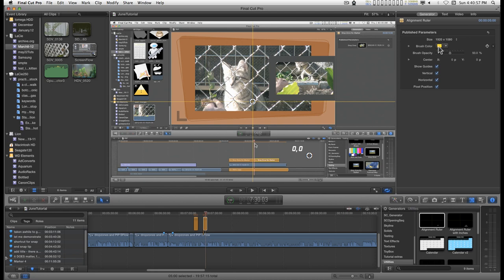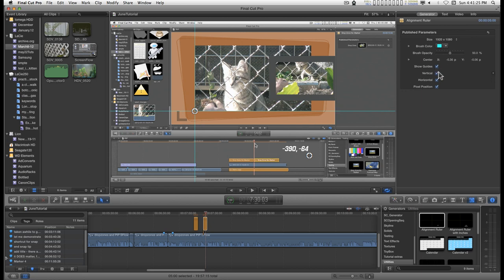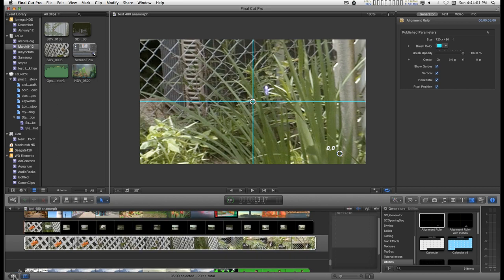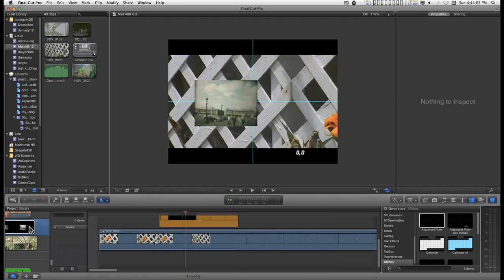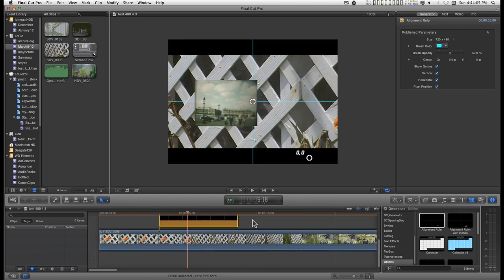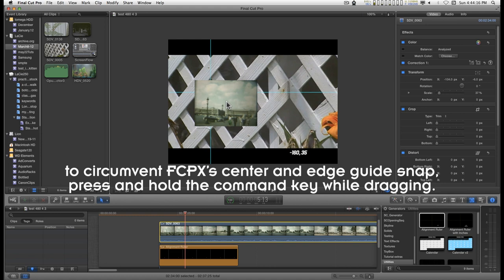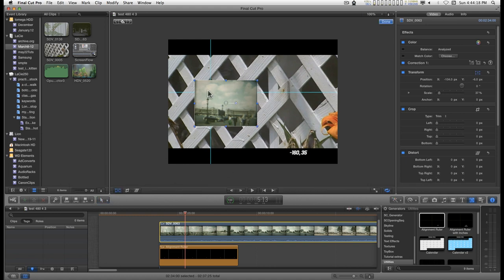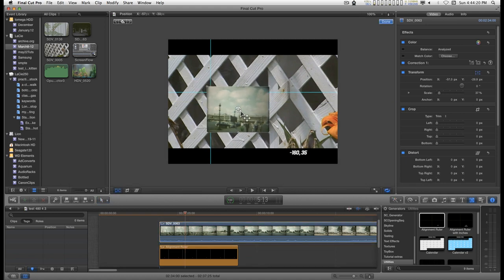FCPX Generator: Alignment Ruler (onscreen guides) plus bonus generator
Saw somebody lamenting the lack of rulers and onscreen guides for Final Cut Pro X, so I developed this little generator to help out.

The opening title was done with the default "texture" : Retro, except, my version, which I am including with this video. It allows you to change the static color of the generator.

for the updated version! It supports every media dimension up to 16000x4000!